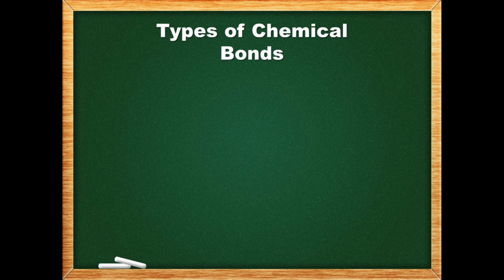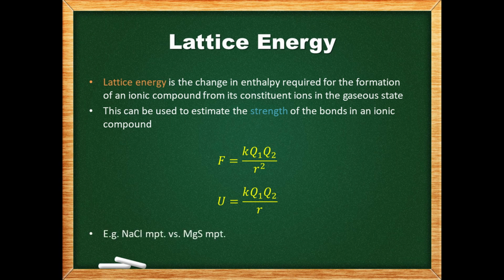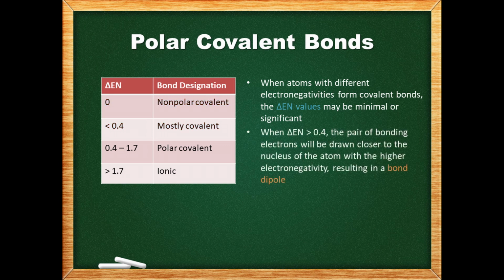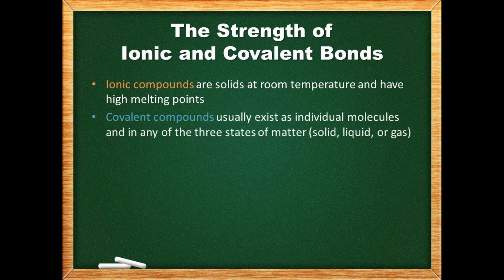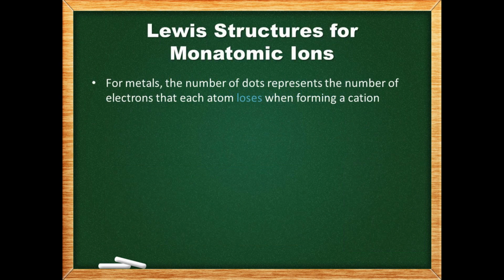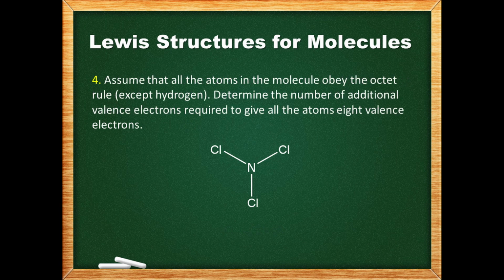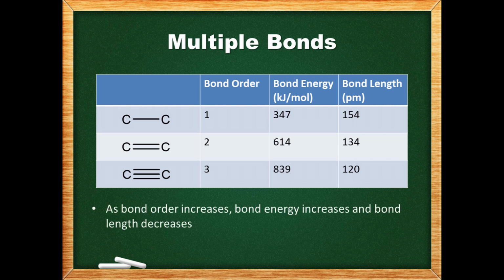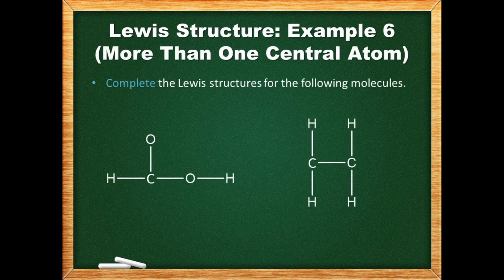AP Chemistry 1 | Chapter 6.4-6.5: Relationships and Patterns in Chemistry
This video covers topics from Chapter 6.4-6.5 of the Edvantage Science AP Chemistry 1 Textbook.

0:00     Intro
0:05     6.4 | Describing Chemical Bonding
16:10   6.5 | Lewis Structure Diagrams

Textbook lead author: Cheri Smith
Textbook co-authors: Gary Davidson, Megan Ryan and Chris Toth
Textbook program consultant: Lionel Sandner
Video narrator: Alistair Bevan